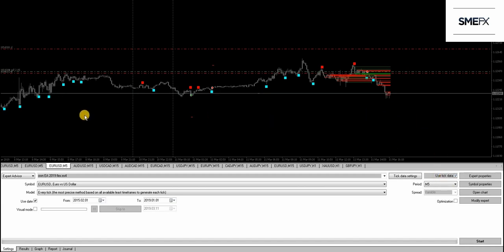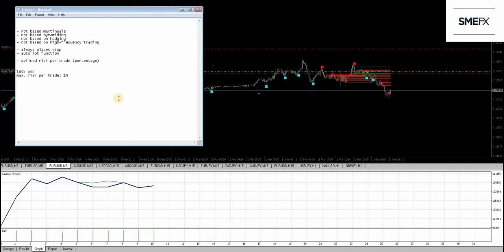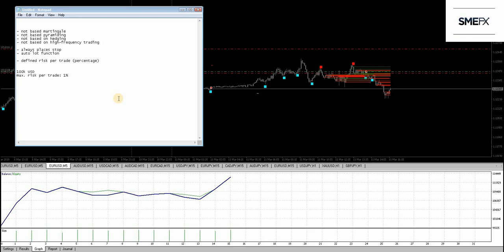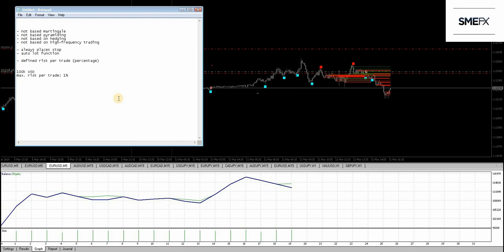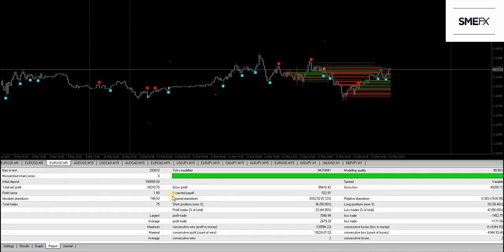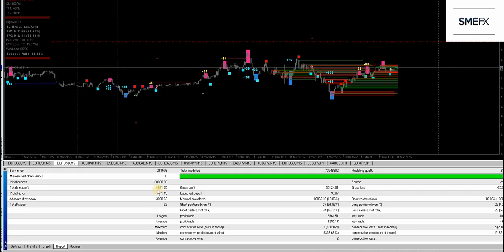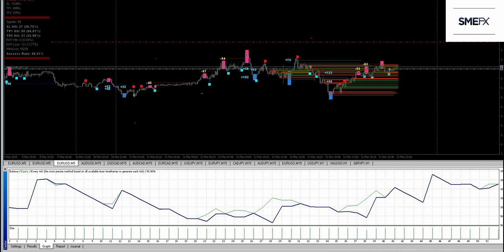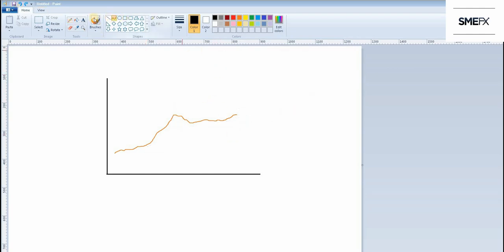Automated Trading: It is complex...but possible...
PS: The EA shown is NOT for sale. I recommend you to develop an own strategy that works for you and that you understand in detail.